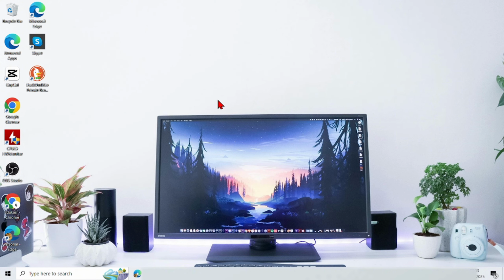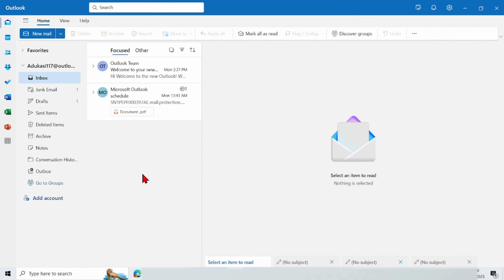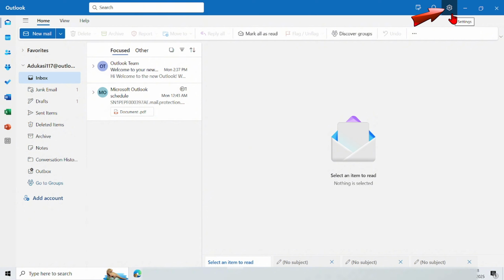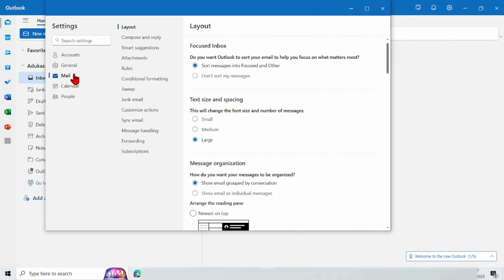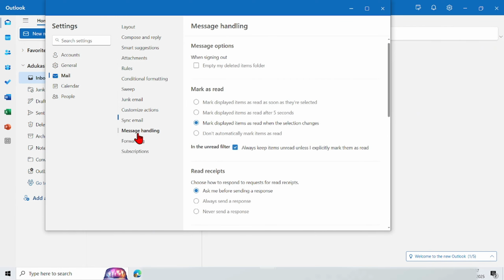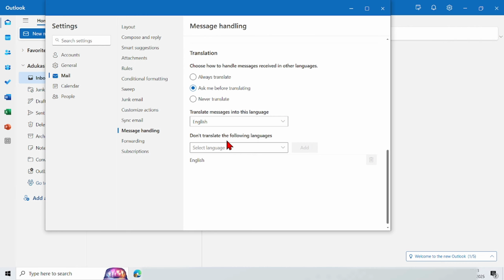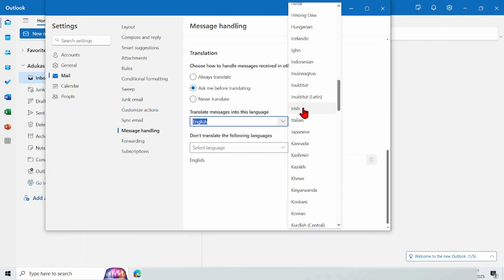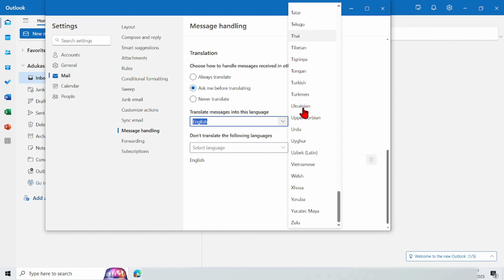How To Change Translate Language Microsoft Outlook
*this video is related to the search:
how to change translate language outlook
change translate language microsoft outlook
change translate language outlook
microsoft outlook
outlook